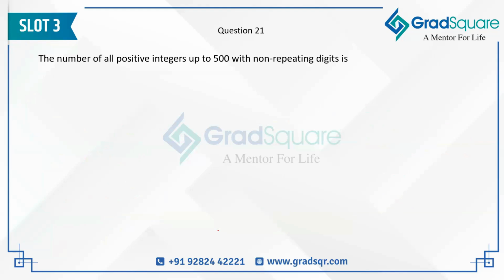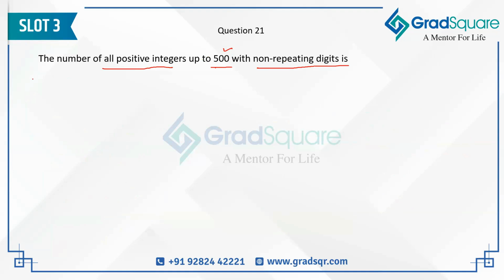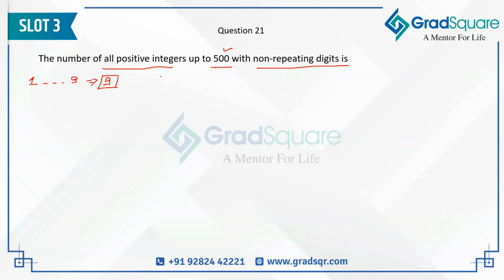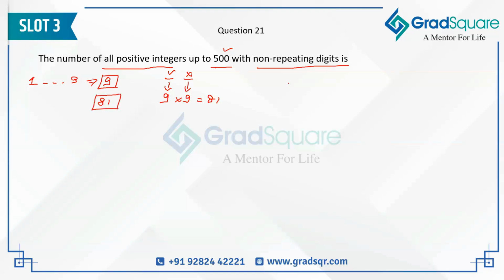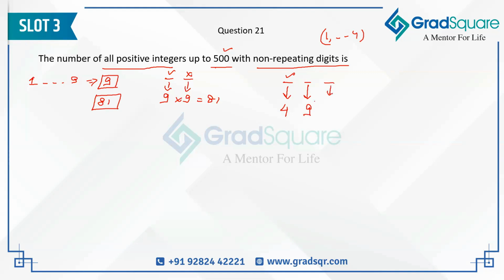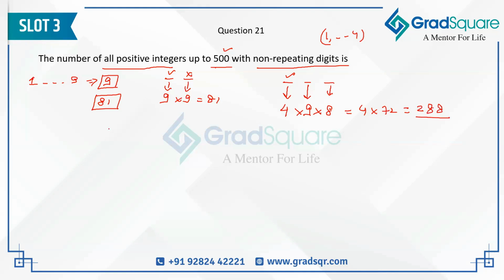CAT 2024 - Slot 3 - QA 21 - Number System by GradSquare Mentor Mr. Kushal Bohra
The number of all positive integers up to 500 with non-repeating digits is